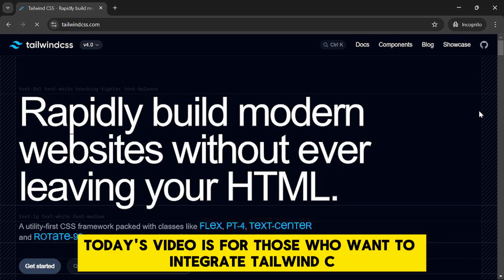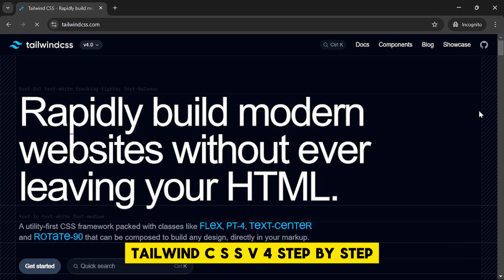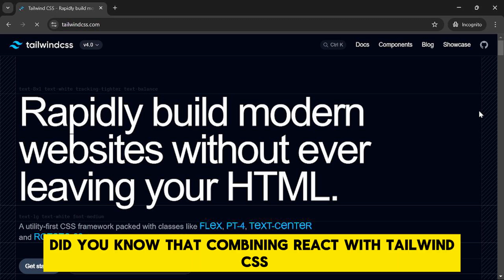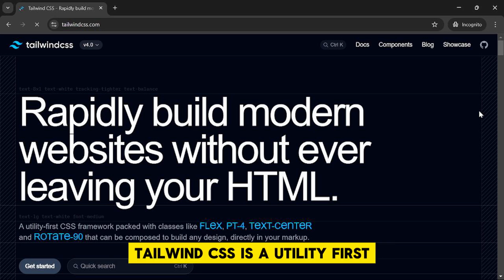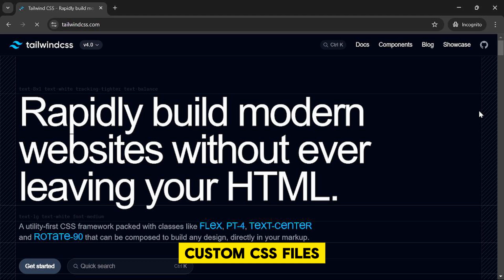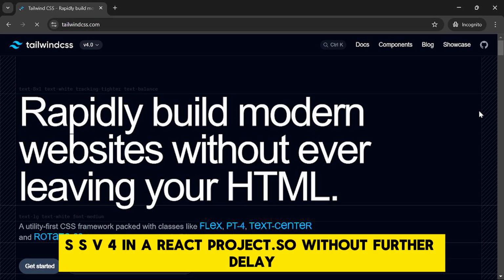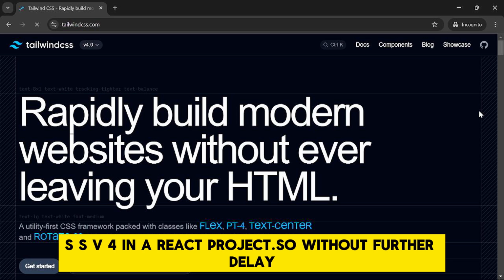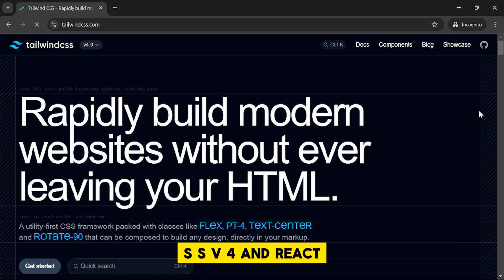React + Tailwind CSS V4 Setup | Step-by-Step Guide for Beginners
Learn how to set up Tailwind CSS v4 in your React project with this easy step-by-step tutorial! Tailwind CSS is a utility-first framework that makes designing faster, simpler, and more efficient. Whether you’re a beginner or looking to explore the latest features of Tailwind CSS v4, this video has everything you need. Watch now and take your development skills to the next level!